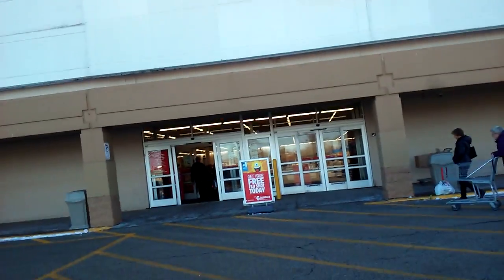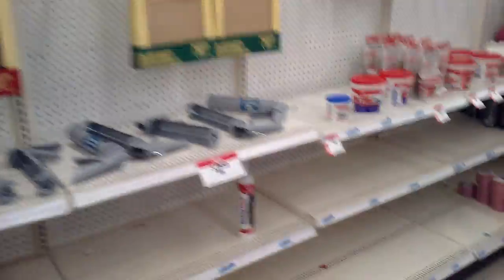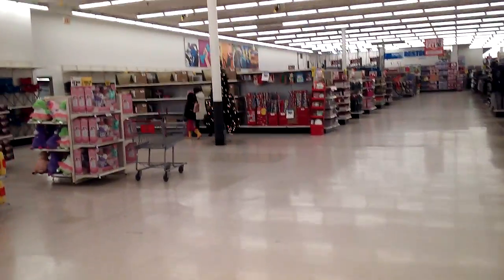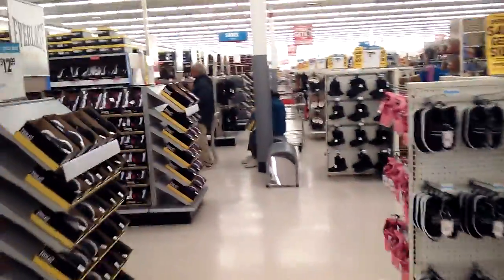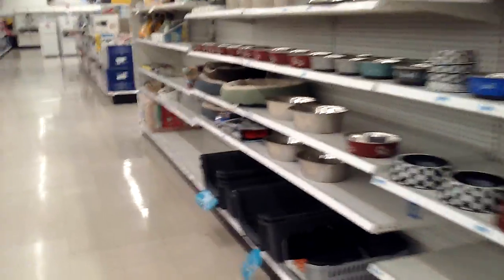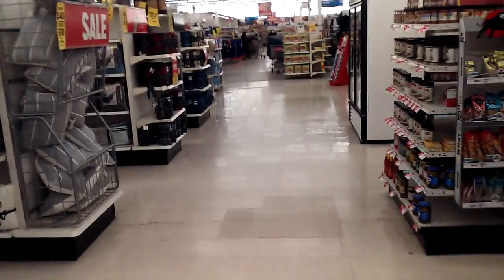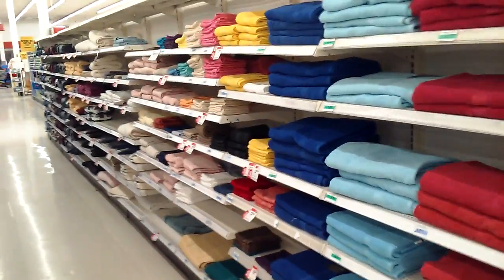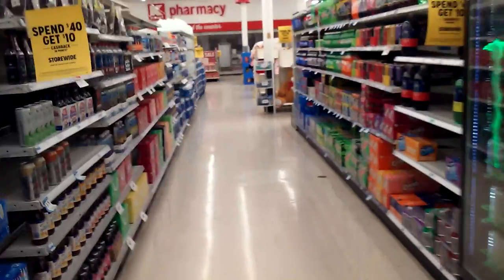Shopping a non-closing Kmart in 2020 (1/1/20)!!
Yes, this is a store I have gone to repeatedly, but I have now visited a non-closing Kmart in 2020, specifically on January 1, 2020. Kmart has officially survived into the 2020's! How much longer they'll remain in this decade has yet to be known as indicators (empty shelves, few shoppers, etc) point to an eventual complete demise.